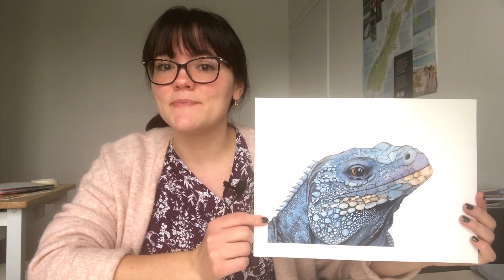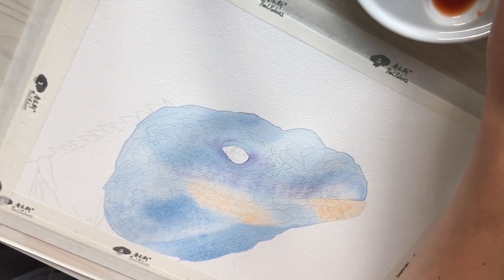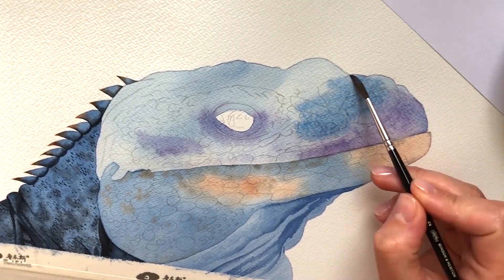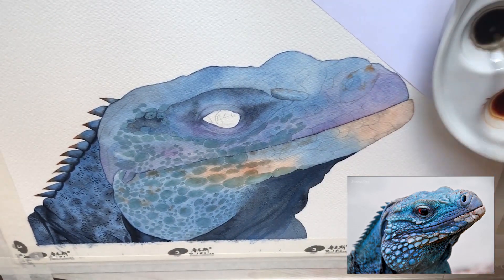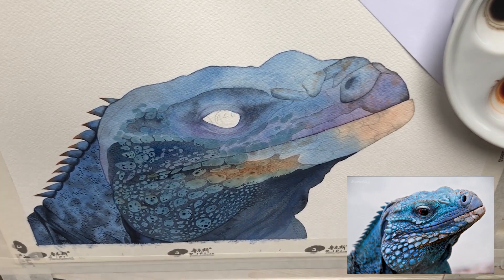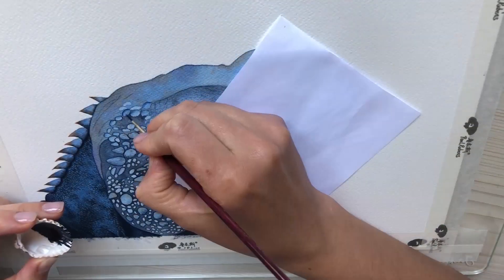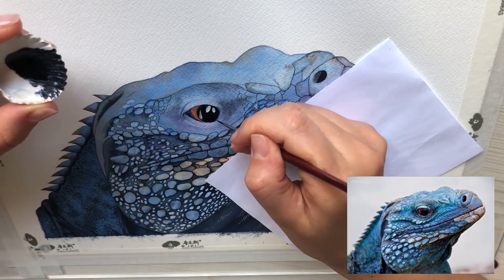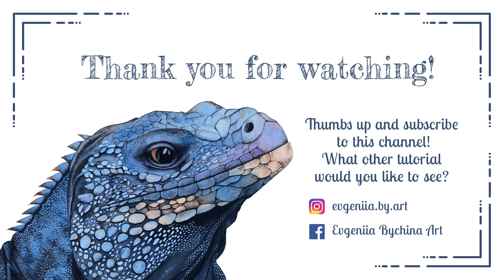Watercolor Iguana tutorial and painting process 🦎 Watercolor scales 🎨 Watercolor tutorial beginners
Hello, in this video I show my process of painting a beautiful blue iguana in watercolours.

It took me over 12 hours to accomplish it and I managed to squeeze it in 11 minutes 😄

Big thank you to @shannon_wild for allowing me to use her photography as a reference. The photo is on her Instagram account

🔹 Materials:
Watercolours: Phthalo Blue, Permanent Blue Violet, Payne's Grey, Burnt Sienna, Vandyke Brown
Masking liquid
Pencil, erasers, a cheap brush for masking liquid
Paper: 100% cotton 300gr Canson Héritage cold pressed watercolor paper
Brushes:
- Winsor & Newton Series 7 number 2 finest sable
- Arctica toray #8 and #12 from Jackson's
- Raphael Sepia Deco 6/0
- Some cheap noname brushes (especially for masking liquid!)